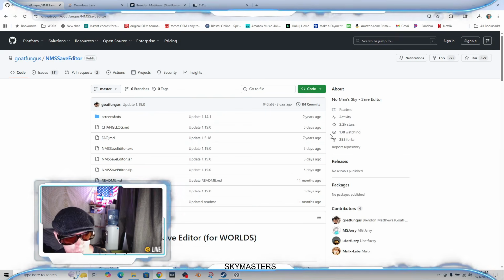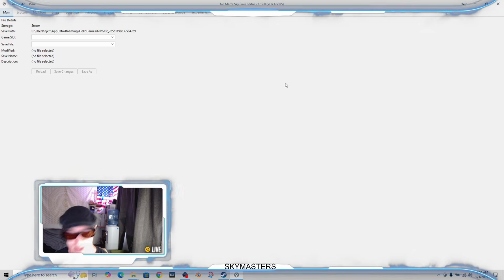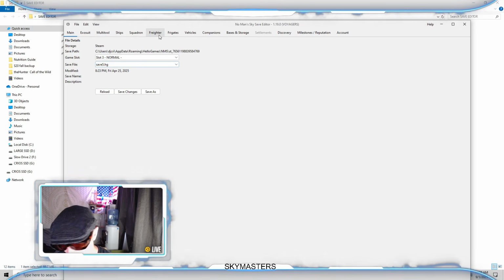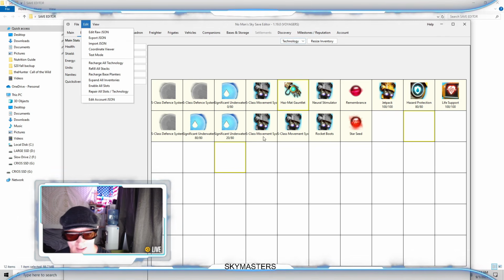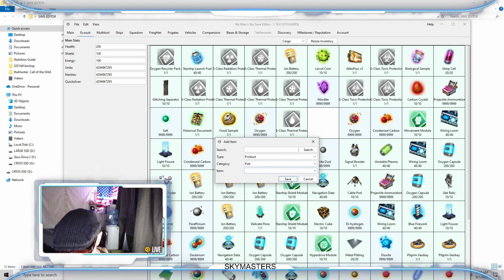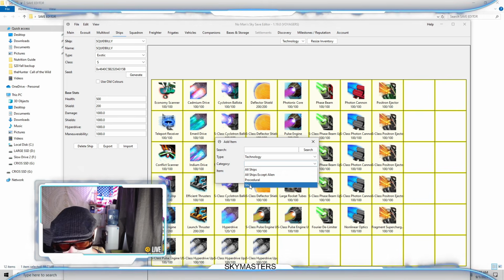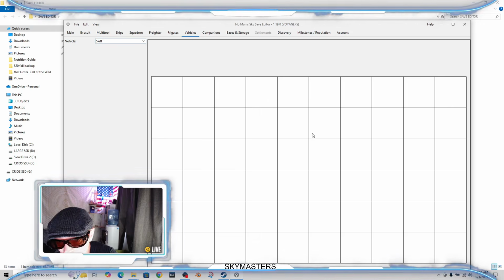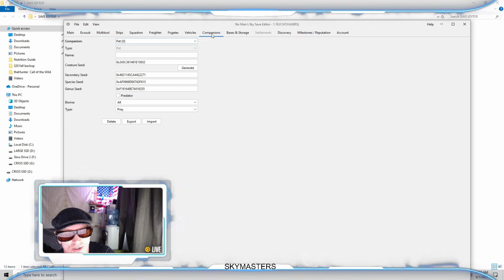No Man’s Sky Save Editor 2025 | Voyagers Update Guide & Features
Official No Man’s Sky Save Editor

For the most accurate and up-to-date version of the editor, always use the official site. Information, features, and compatibility can change over time, and older videos or links can quickly become outdated and confusing. This site is maintained by the creator and is the best place to find current, reliable information.
🚀 Welcome back, fellow travelers! 🚀

In this video, we dive into the brand-new No Man's Sky Save Editor designed specifically for the Voyagers Update of 2025! Whether you're looking to tweak your inventory, customize your starship, or just explore new possibilities, this editor is a game-changer! We'll walk you through its features, show you how to use it safely,